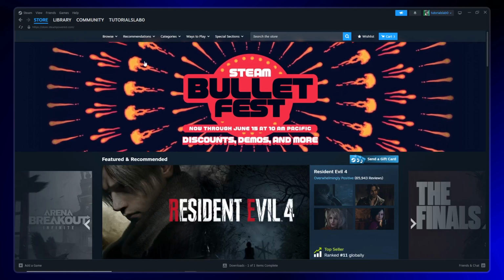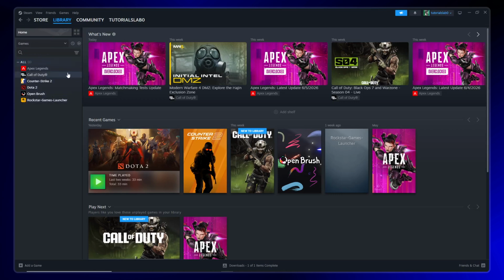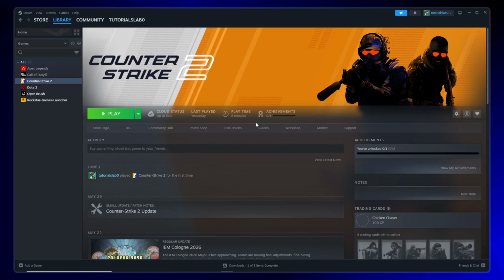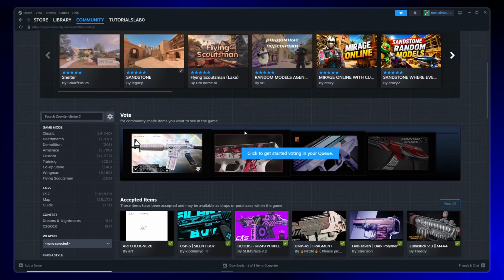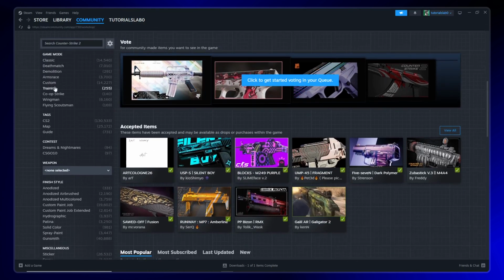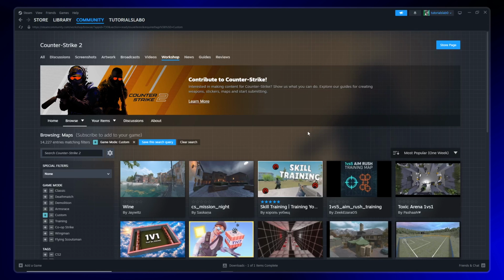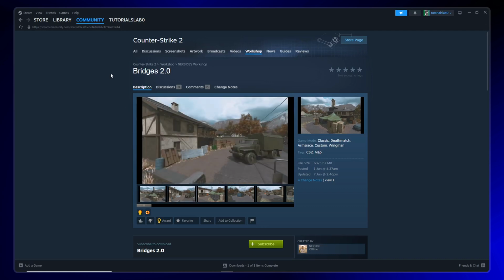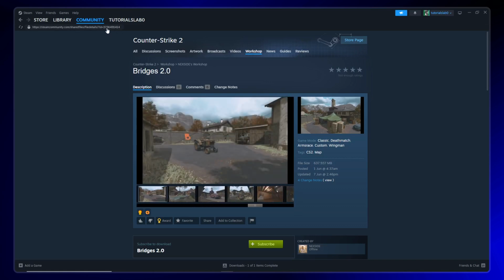How To Find A Mod ID For A Steam Workshop Game 2026 | Step By Step